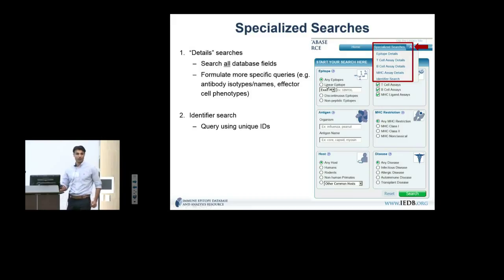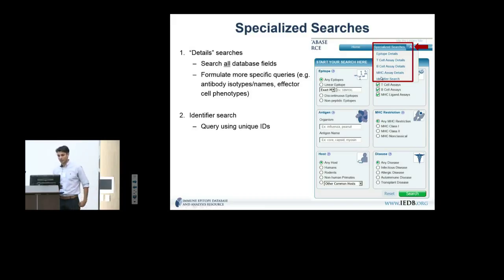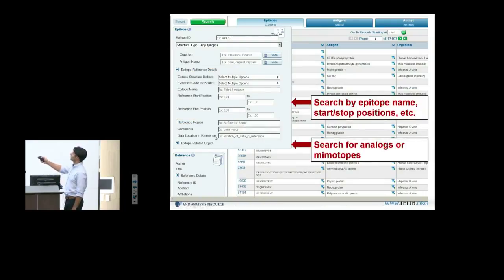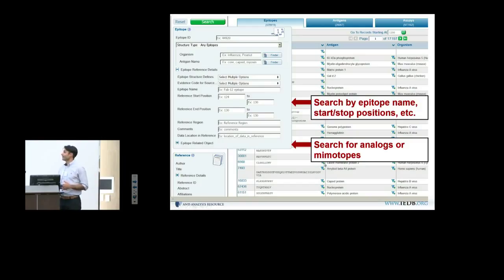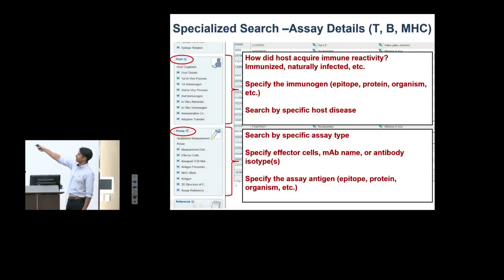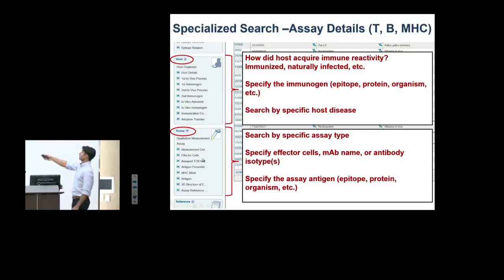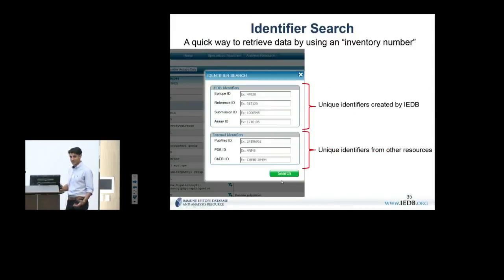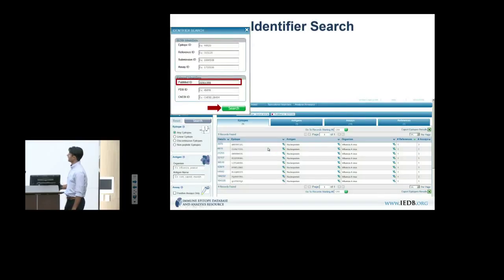Immune Epitope Database (IEDB) 2015 User Workshop - Finding Data Specialized Searches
How to use the various Specialized Search features to query for epitopes of interest